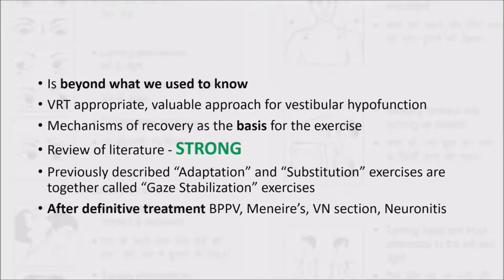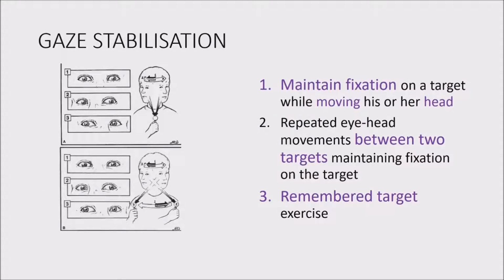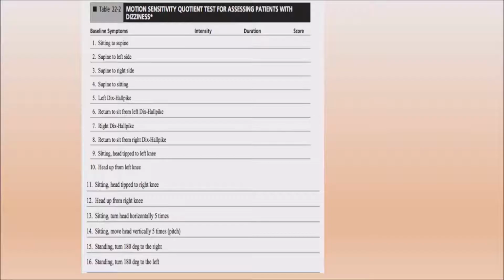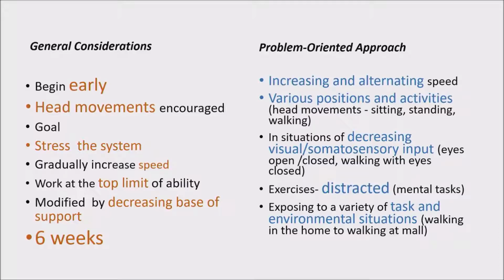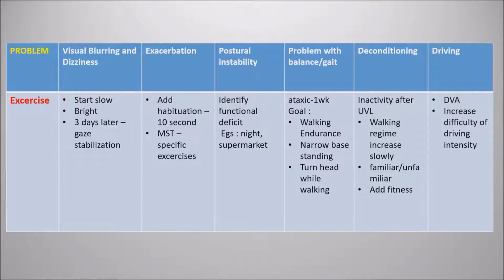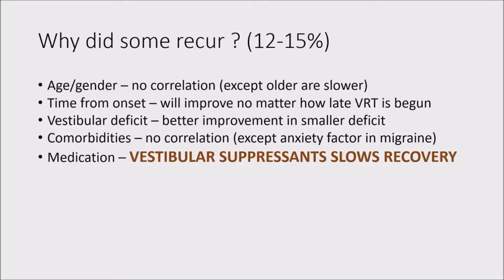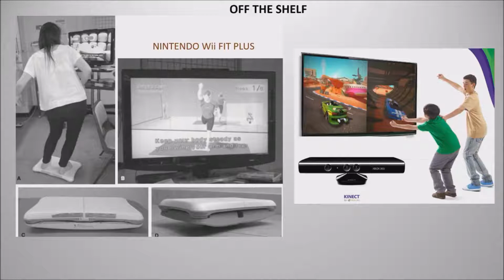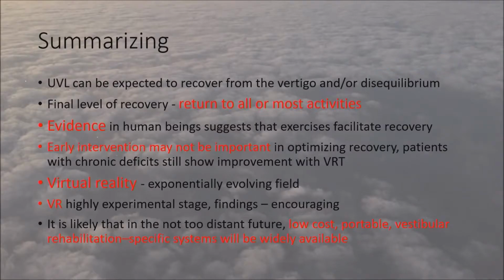Rehabilitation of unilateral labyrinthine failure Dr Ashwini Shenoy